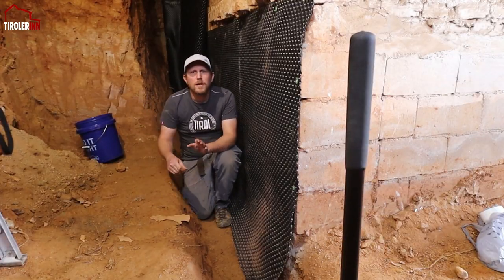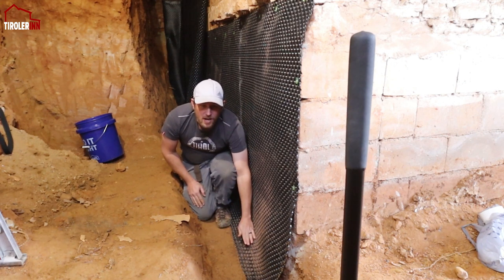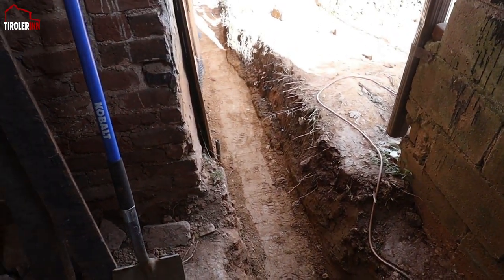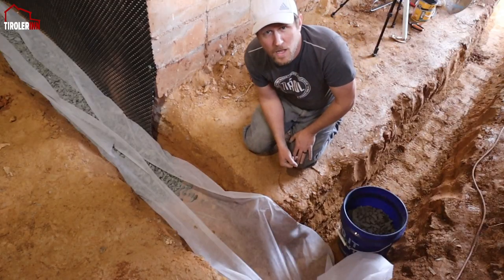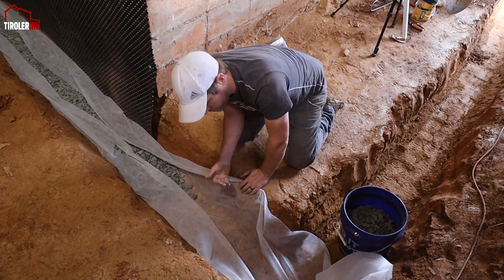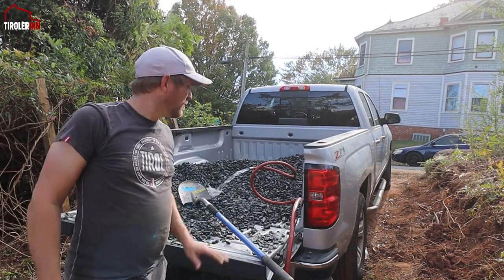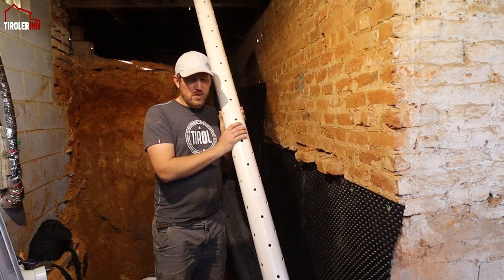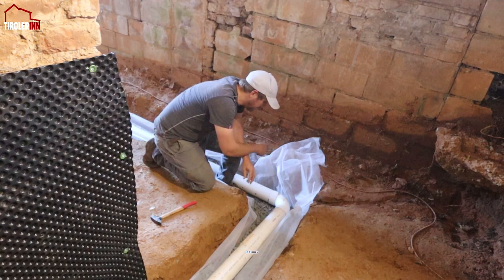Installing French Drain Pipes - TirolerInn the Renovation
tirolerinn the renovation, french drain depth, french drain cover, french drain design, yard water solutions